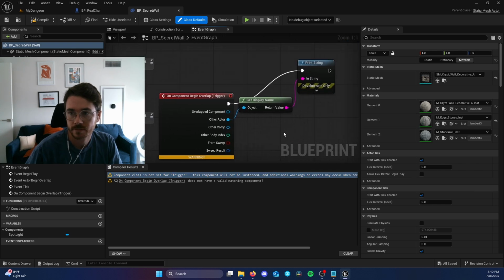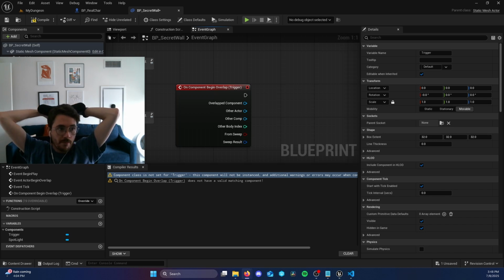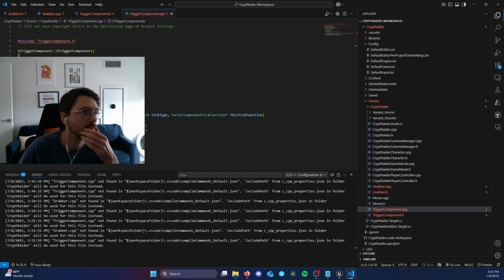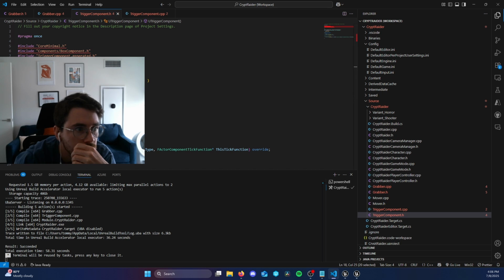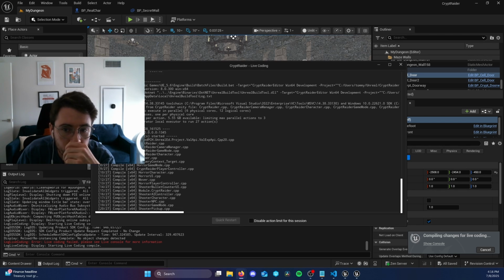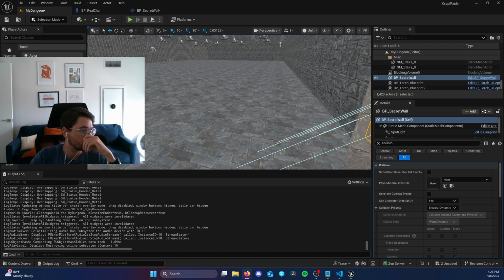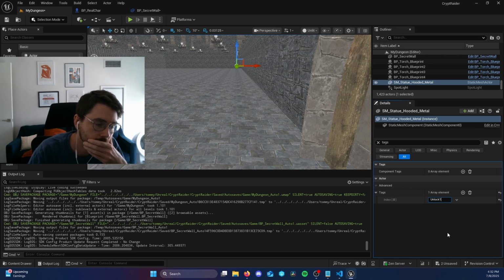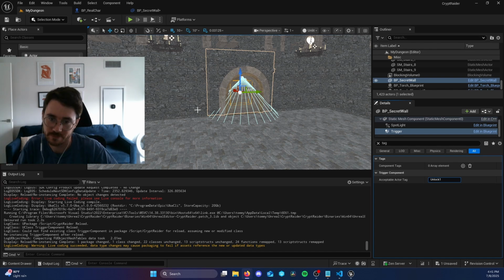10 Week Goal - Day 15 Gamedev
Decent progress today. Think I'm about wrapped up with Crypt Raider, 1 more day I would guess.